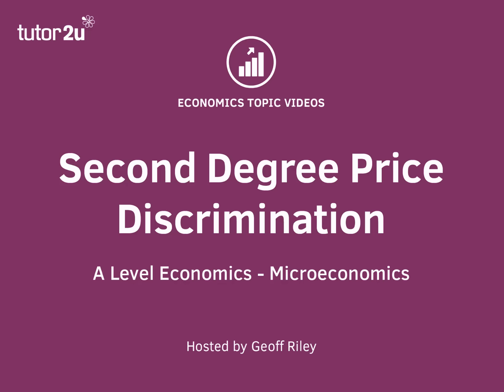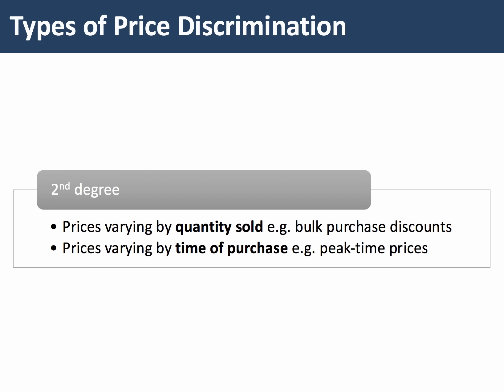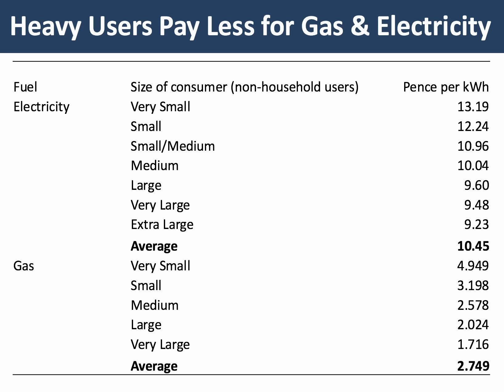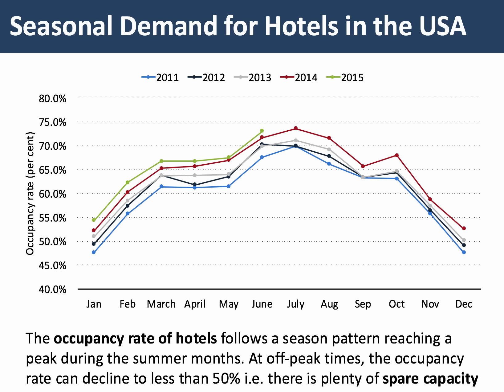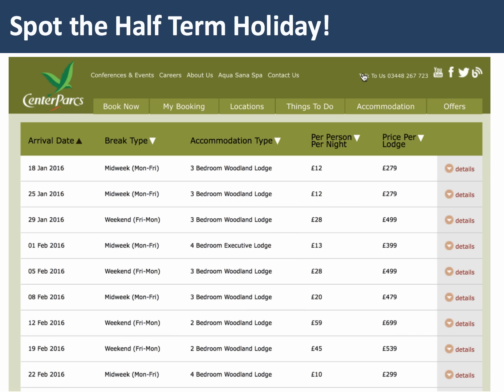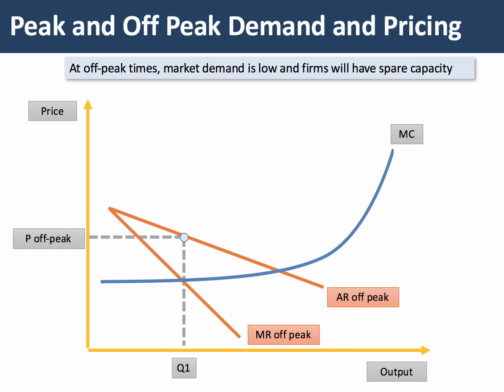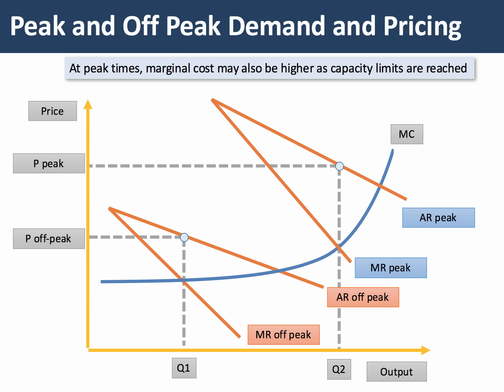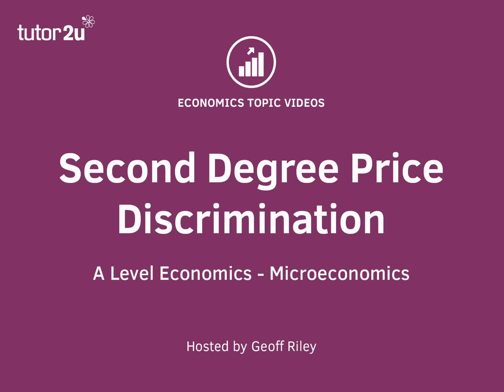2nd Degree Price Discrimination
This topic video looks at 2nd degree price discrimination - a pricing strategy for example that involves price varying by quantity sold e.g. bulk purchase discounts and also prices varying by time of purchase e.g. peak-time prices and off-peak prices.